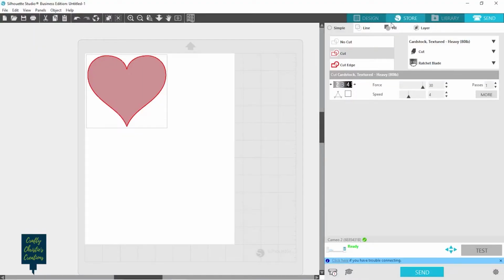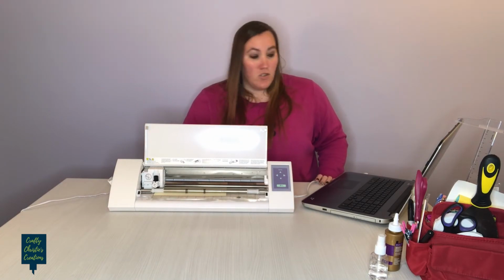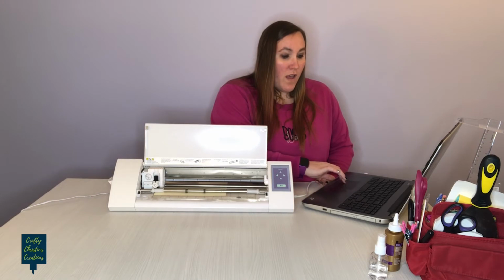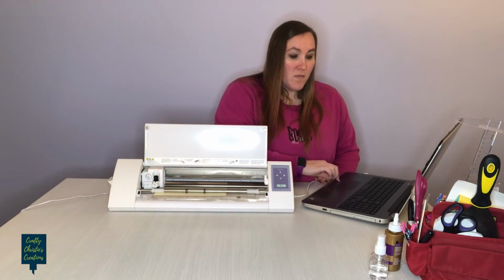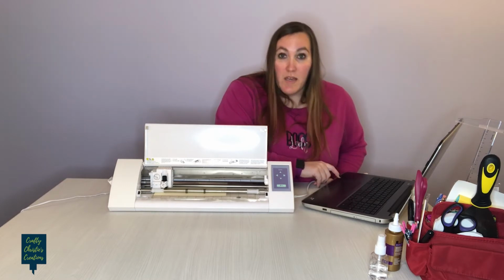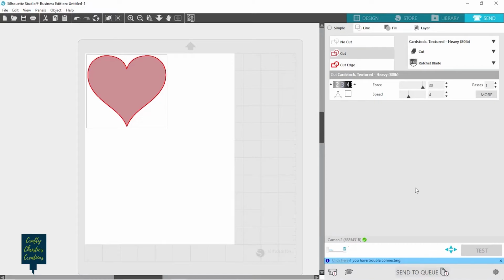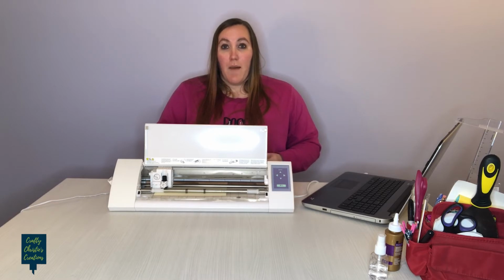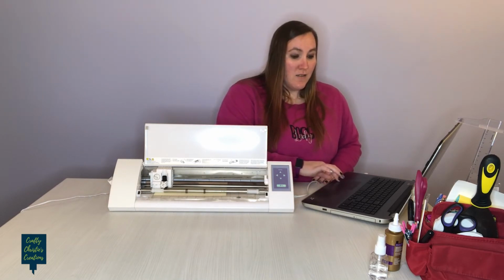How to do a Test Cut with Silhouette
Nothing is worse than cutting out a design to find you need to recut it because it didn't work. In order to ensure you get a clean cut the first time, it is imperative to do a test cut. In this tutorial, I'll walk you through doing a test cut and what to do if the test cut doesn't cut clean.